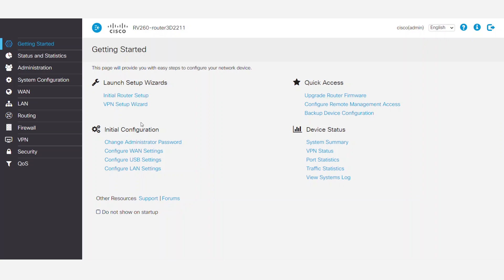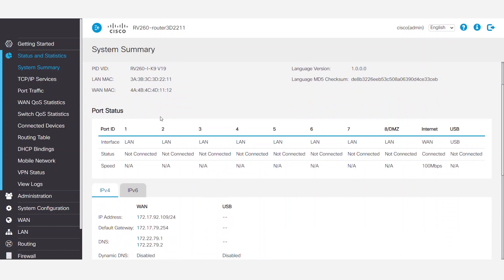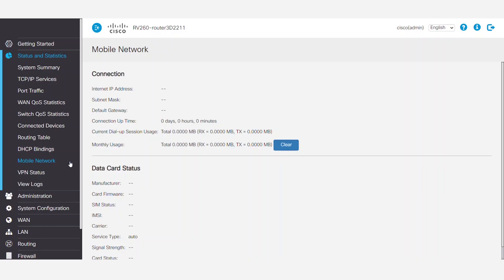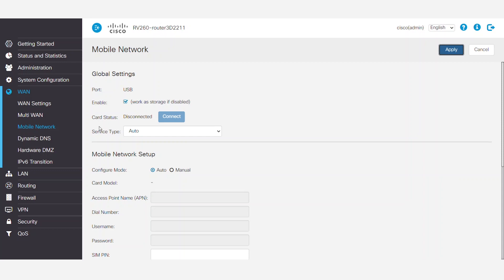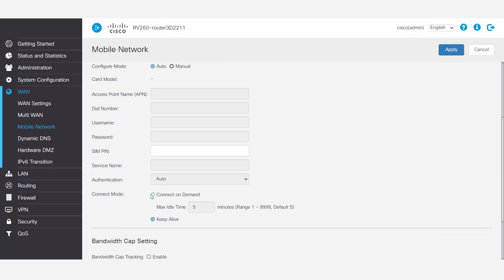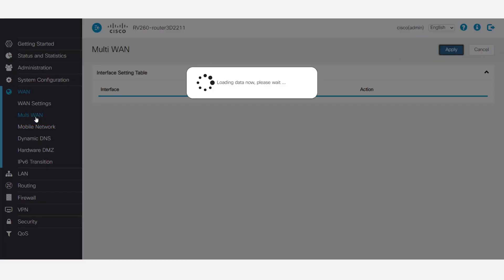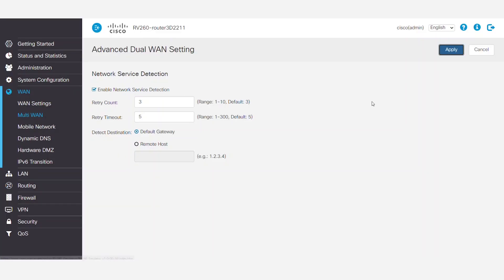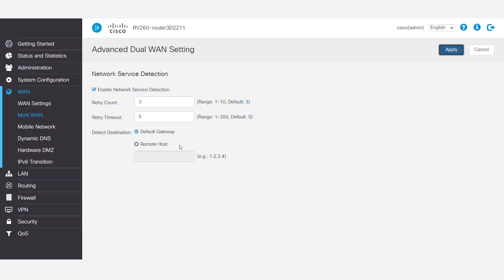Configure WAN Failover on Cisco RV160 and RV260 Routers | Business Continuity Setup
In this Cisco Tech Talk, we demonstrate how to configure WAN failover on Cisco RV160 and RV260 routers. WAN failover ensures internet connectivity remains active by switching to a secondary WAN connection when the primary link goes down—keeping your business online and resilient.

  What you’ll learn in this video:
  – How to set up WAN1 and WAN2 interfaces on RV160/RV260
  – How to configure failover policies and health check parameters
  – Best practices for ensuring seamless transitions between WAN links

  WAN failover is critical for maintaining uptime in small business networks—ensuring smooth operations even during ISP outages.